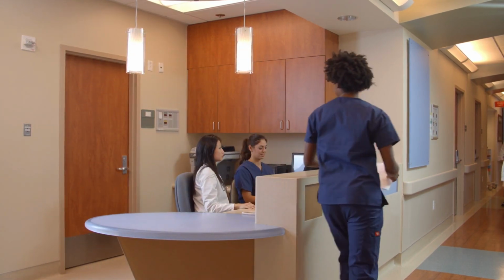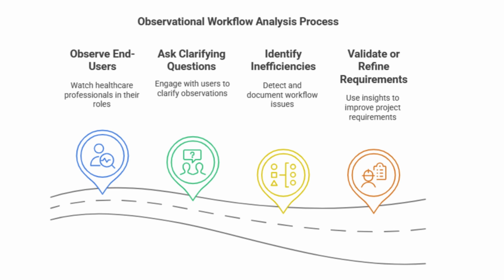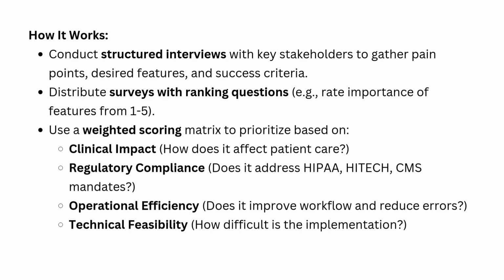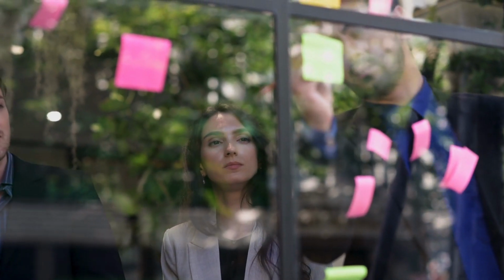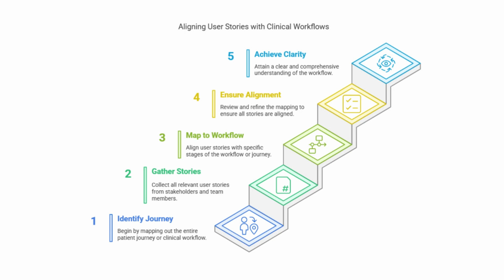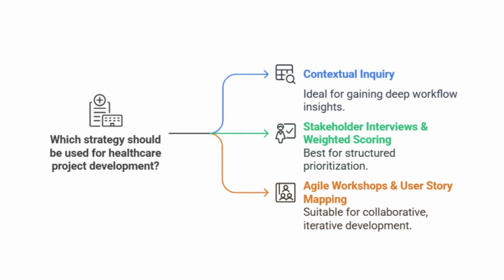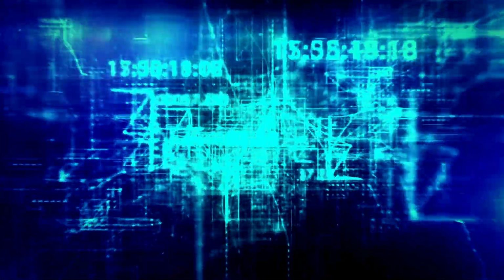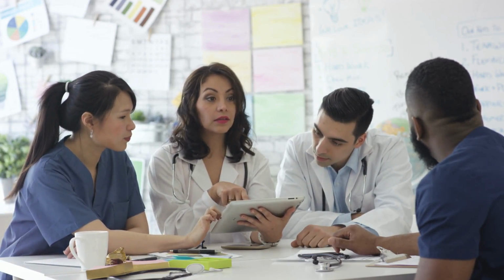EMR/EHR Requirements Prioritization Case Study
3 Proven Strategies for Gathering & Prioritizing Requirements in Healthcare Information Management and HealthIT EHR / EHR (Epic, Cerner, Meditech, etc.) System design and implementation.  Gathering and prioritizing requirements in a healthcare setting is a complex process that requires balancing the needs of clinicians, administrators, and IT teams. In this video, we break down three proven strategies to streamline the process and ensure successful EHR and Health IT implementations.

What You'll Learn:
✅ Stakeholder Interviews & Surveys – How to extract critical insights from end-users to shape system design.
✅ Workflow Analysis & Process Mapping – Identifying inefficiencies and aligning IT solutions with real-world healthcare operations.
✅ MoSCoW Prioritization Framework – A structured method to differentiate between essential and non-essential requirements.

Timestamps
⏱ 00:00 Healthcare System Design: Key EHR & Health IT Requirements Explained
⏱ 01:43 Best Practices for Gathering & Prioritizing Health IT Requirements
⏱ 02:00 Clinical Workflow Analysis: Observing Real-World Healthcare Operations
⏱ 03:10 Weighted Scoring Framework: Prioritizing Health IT & EHR Needs
⏱ 06:08 Agile Requirements Workshops & User Story Mapping for Healthcare IT

Healthcare Business Analysts
EHR Implementation Specialists (e.g. Epic, Cerner, Meditech)
Epic Application Analyst
Health IT Professionals
Clinical Informatics Experts